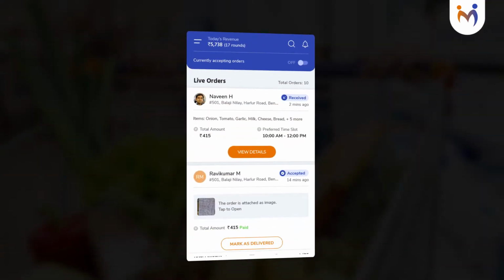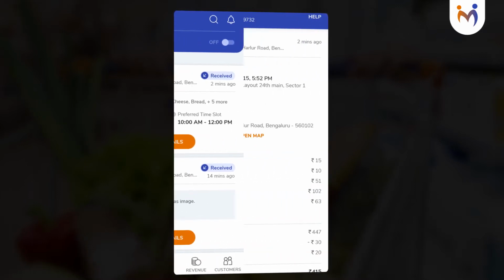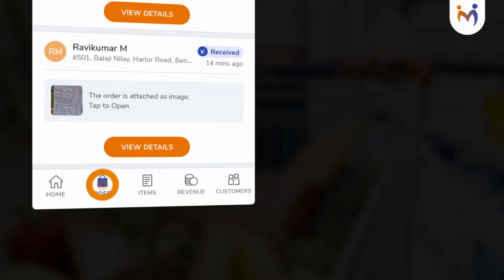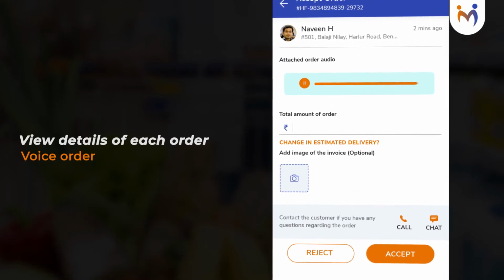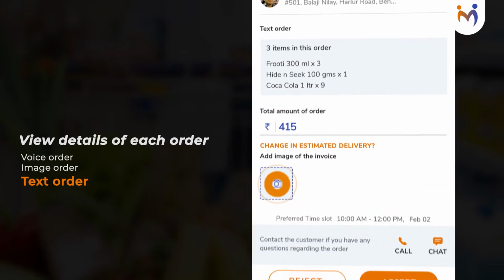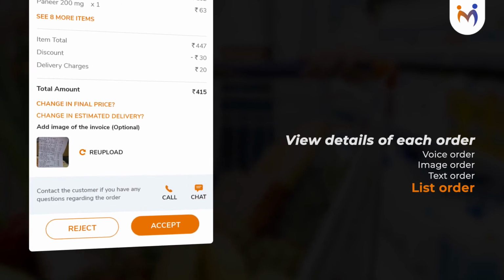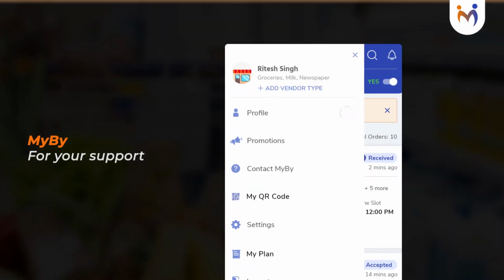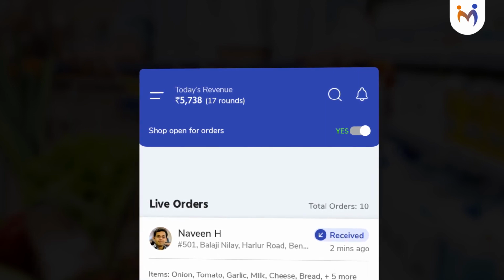Vendor Training - Process and Fulfil your Customer Orders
Learn how you can receive and process orders from your customers efficiently.